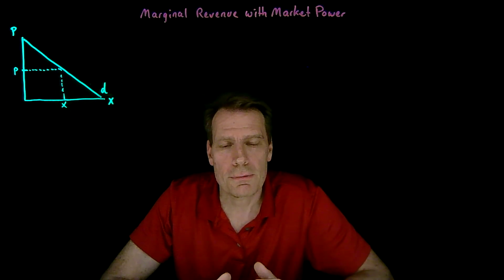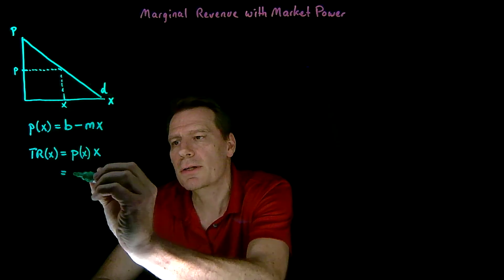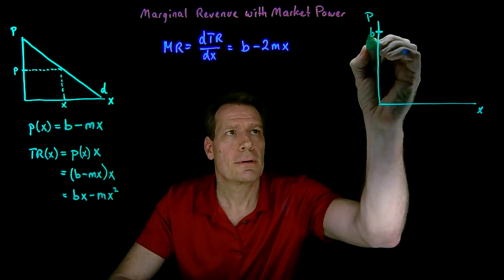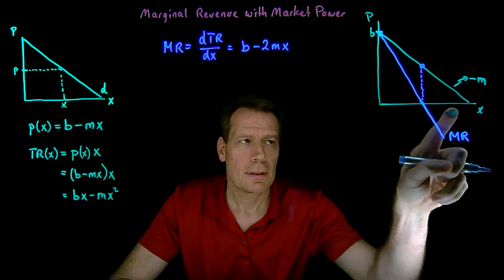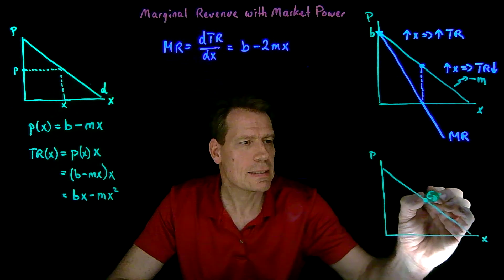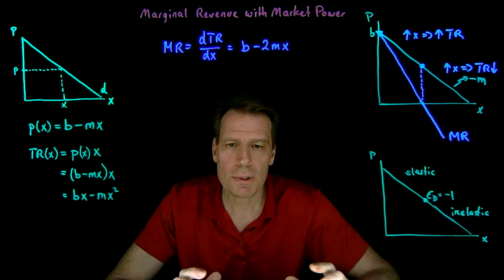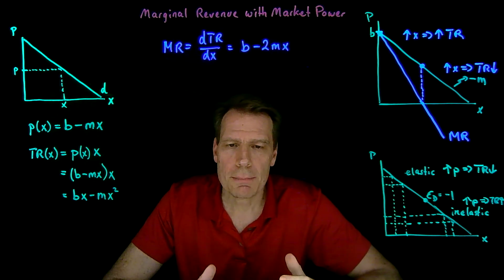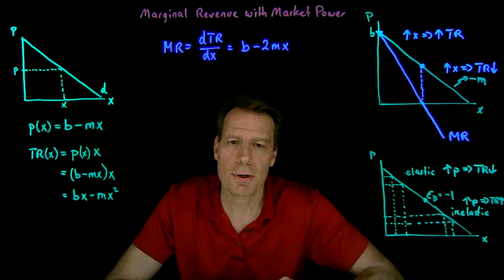23.2.Marginal Revenue with Market Power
This video illustrates how marginal revenue is derived for a firm with market power -- a firm that has a downward sloping demand curve for its output.